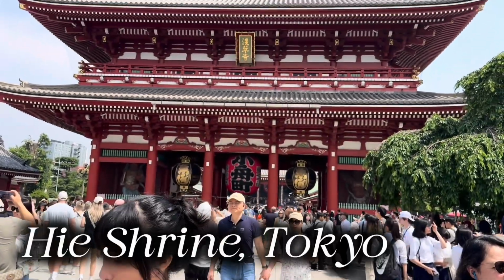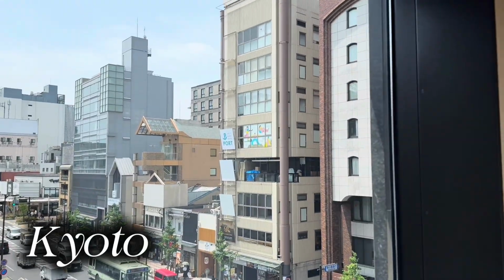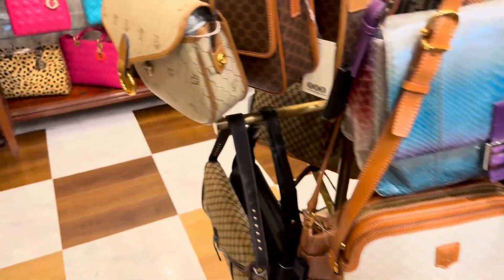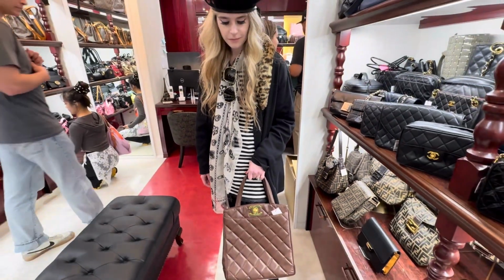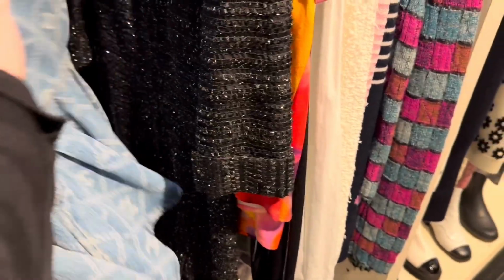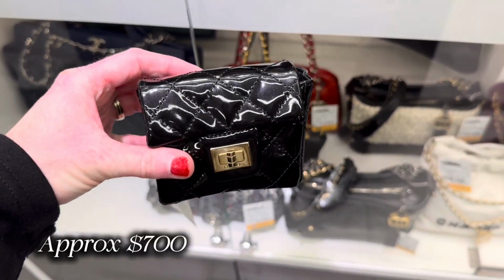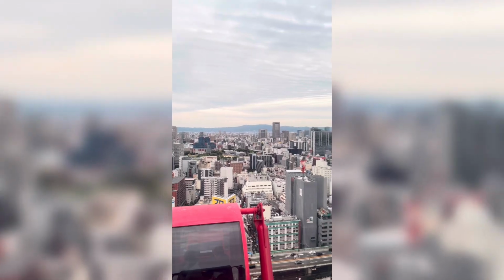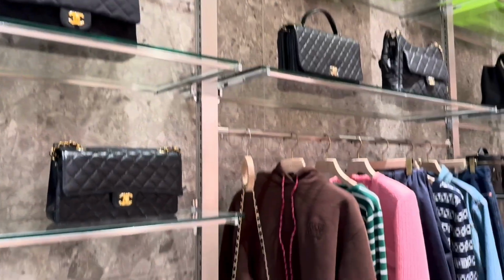Secondhand Shopping in Japan part 2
In this episode, I take you secondhand shopping and share my adventures in Kyoto and Osaka. This is part 2 of my Japan travel vlog. The vintage shopping and food was incredible! Hope you enjoy!

📸 Instagram: @stylebylryder – Daily outfit inspo, behind-the-scenes moments, and fashion fun!

🎥 TikTok: @Stylebylryder – Style tips, hauls, and creative fashion content!